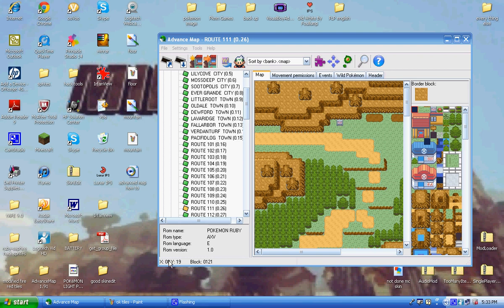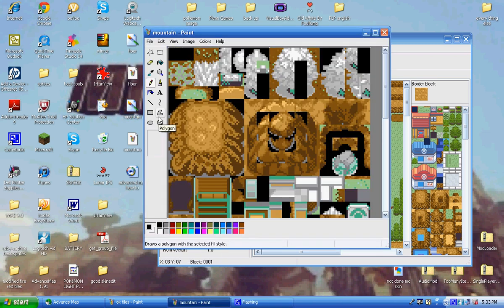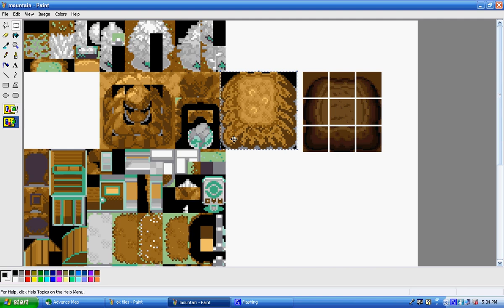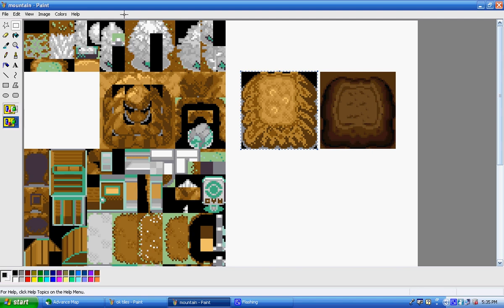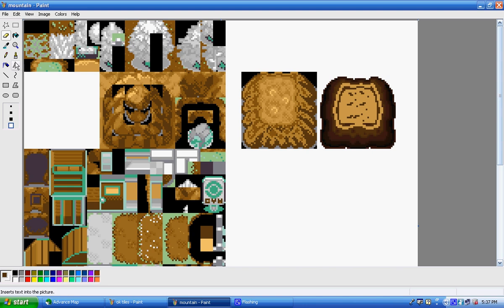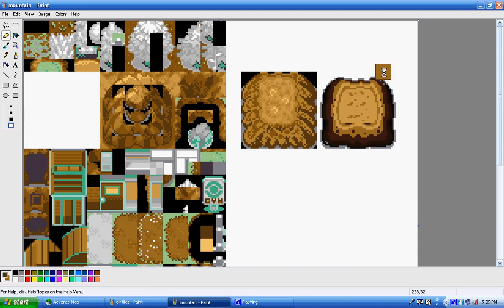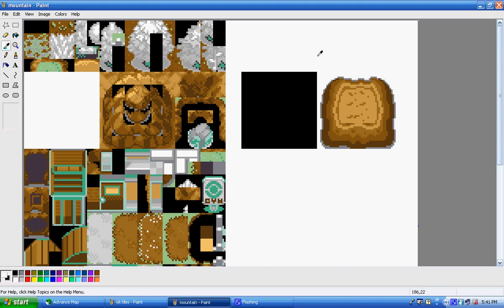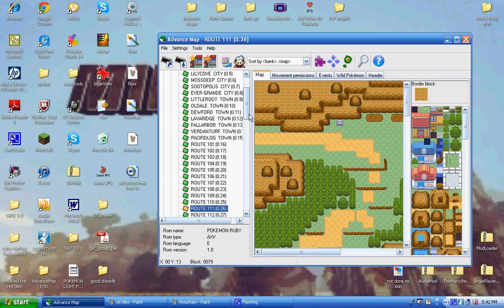How to change advaced map tiles (part 2)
Part two of a hack sries